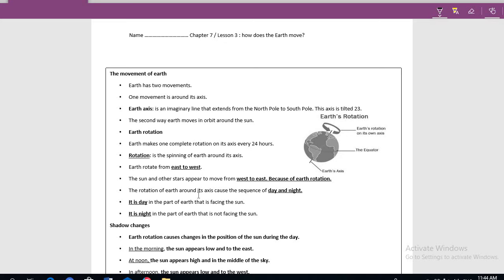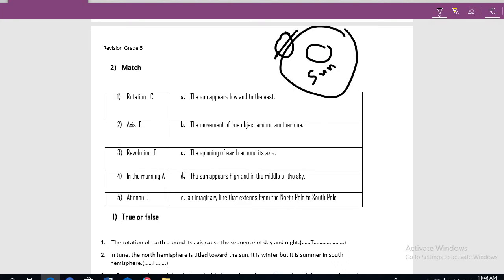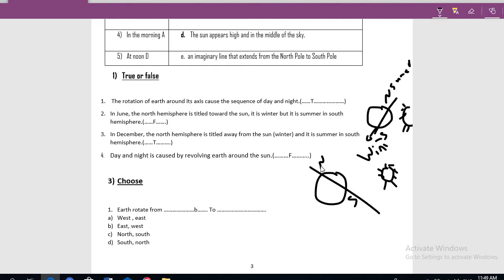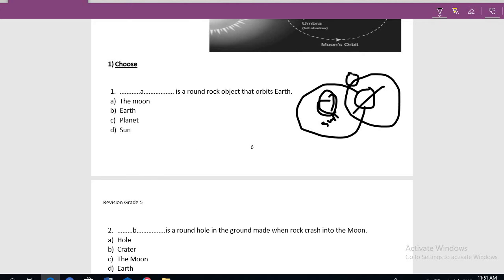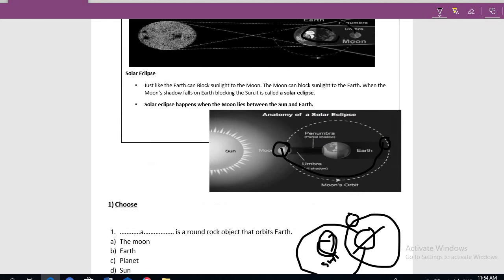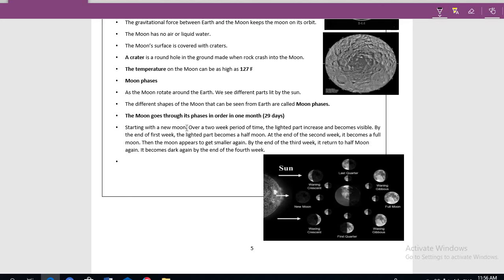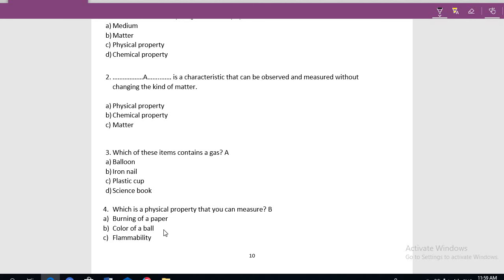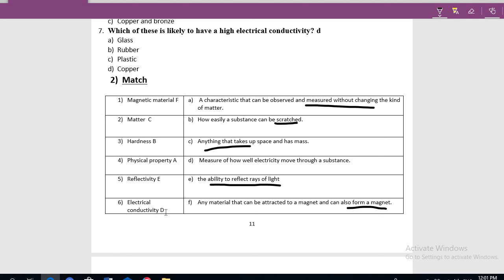Revision Grade 5 5 11 2020 12 03 50 PM